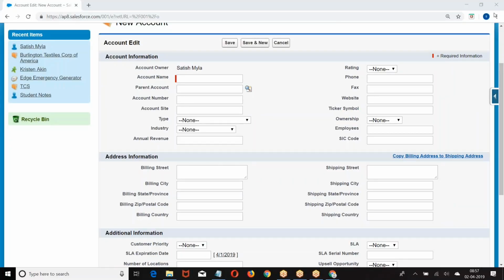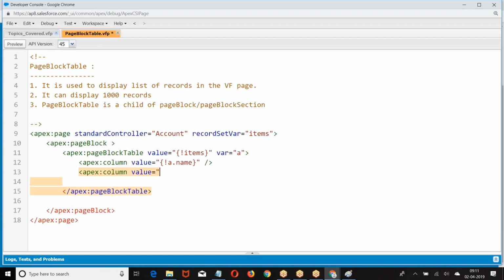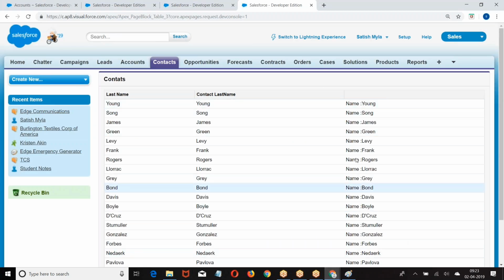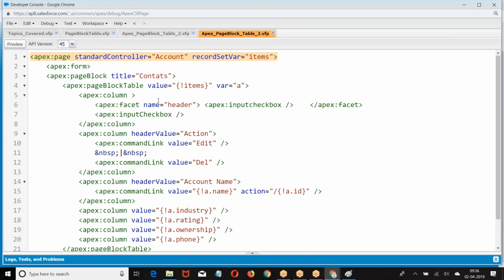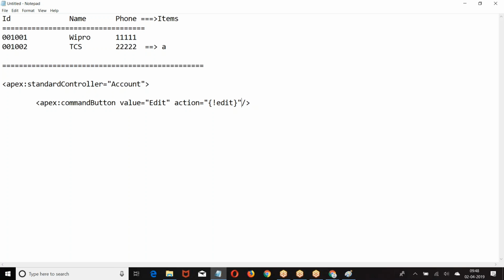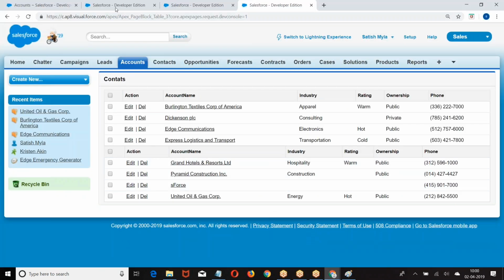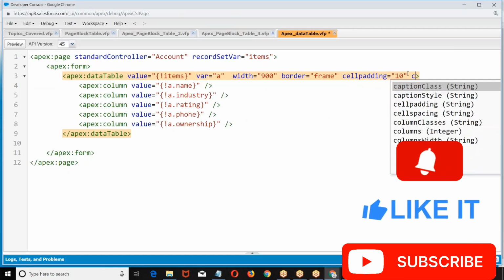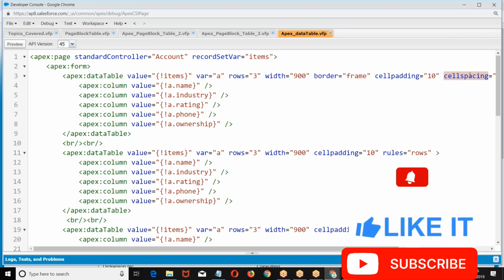Salesforce VisualForce PageBlocktable , Datatable - Salesforce Developer Tutorial - Salesforce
Lec -19 Salesforce VisualForce PageBlocktable , datatable

Salesforce VisualForce PageBlocktable  Datatable in salesforce salesforce developer salesforce developer beginner salesforce developer interview questions and answers salesforce developer interview salesforce developer roadmap salesforce developer telugu salesforce developer mock interview salesforce developer interview questions salesforce developer certification 1 salesforce developer projects for practice salesforce developer console salesforce developer beginner telugu salesforce developer salary salesforce developer jobs salesforce developer day in life salesforce developer and salesforce developer tamil salesforce developer in hindi salesforce developer salary in india salesforce developer playlist Salesforce  Salesforce Hulk  Salesforce development  Shrey Sharma  Salesforce question and nswers  Episode  Salesforcehulk  Askthehulk  How to start career as Salesforce developer  How to earn Salesforce Development  How to crack PD 1 certification  How to become Salesforce eveloper  Sanjay Gupta  Sanjay Gupta Tech School  Cloud computing  CRM  Administrator  Developer  Configuration  Customization  Process builder  Workflow  Apex  Visualforce  Controller  Lightning  Components  JavaScript (JS)  Object  Record  Lookup  Master detail  Data migration  Integration  Field  Helper  Record type  App builder  Programming language  Tutorials  Lightning eb omponents (LWC)  Community  Sales cloud  Service cloud  SOQL  Aura  Trigger  Map  Set  List  Flow  Admin  PD1  Certification